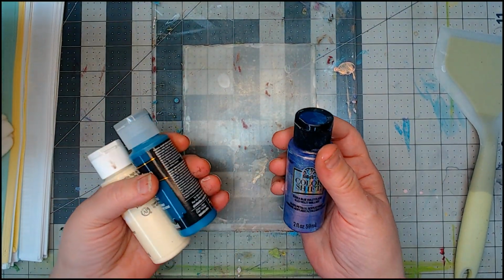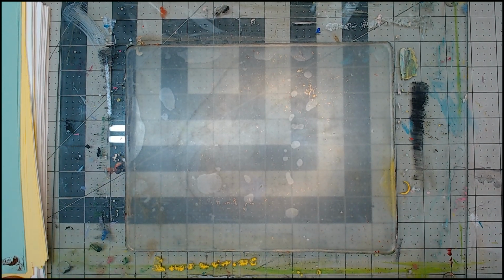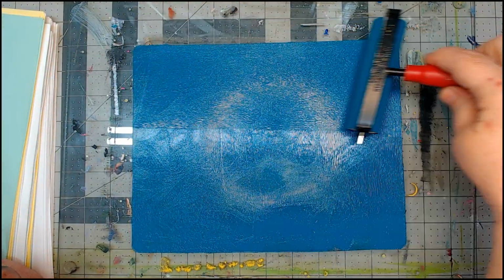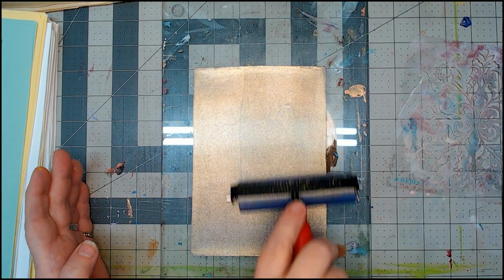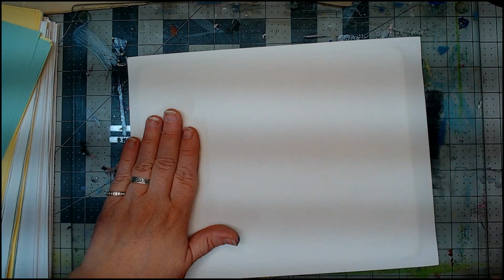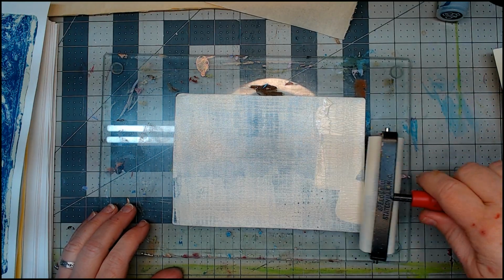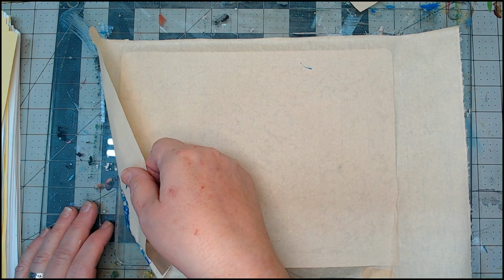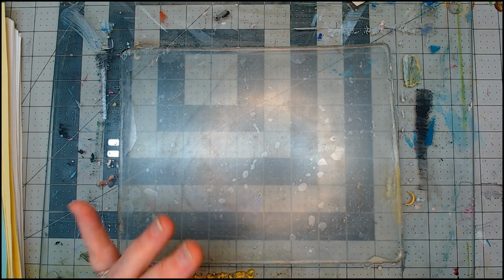Gel print practice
Gel print practice and some questionable methodology.
Please don't laugh too much but for those of you who know more about this than I do, this may cause a chuckle or two.